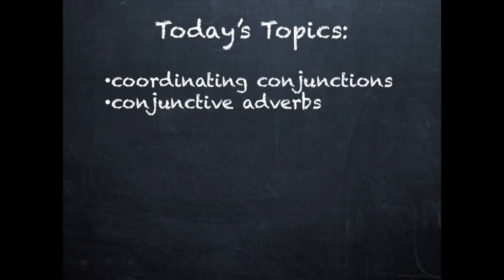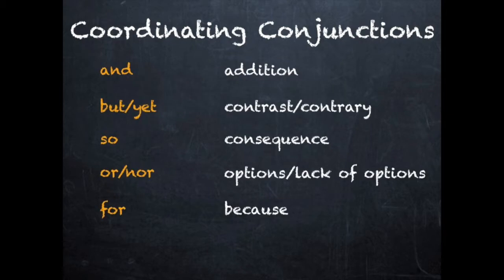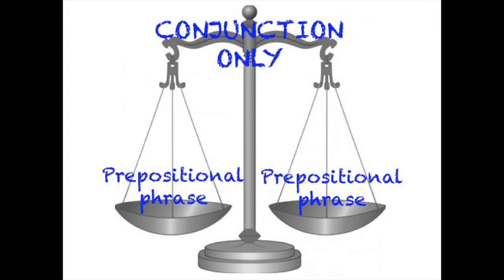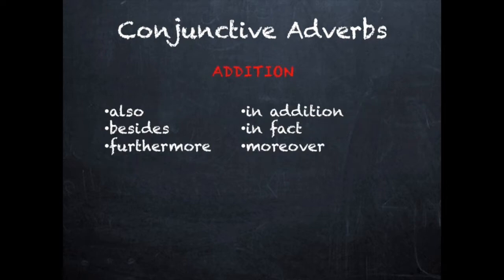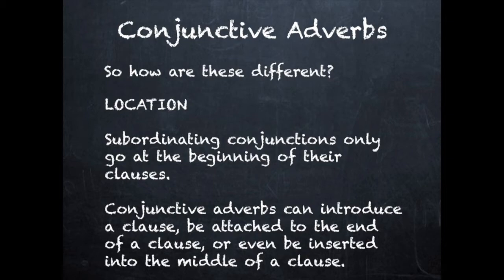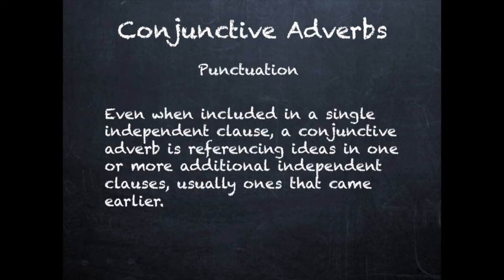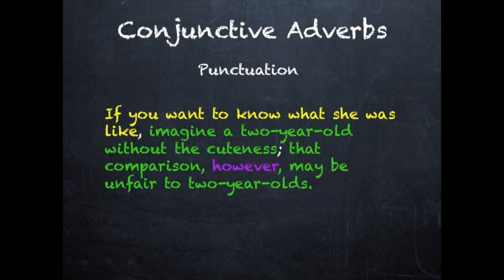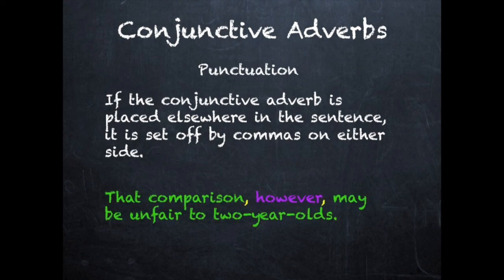Conjunctions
Coordinating conjunctions and conjunctive adverbs.